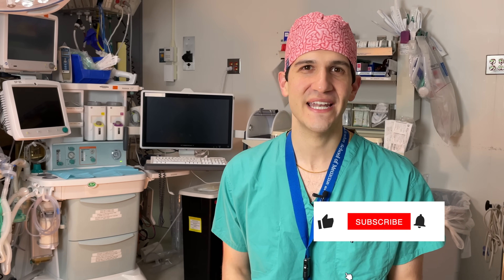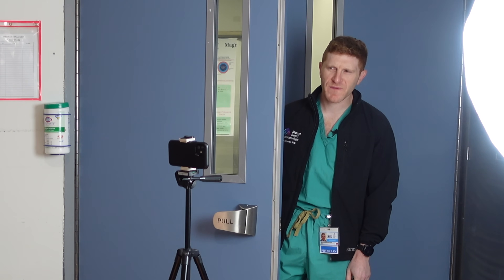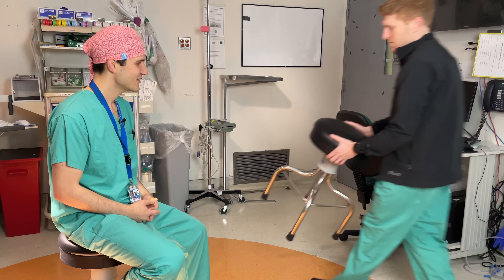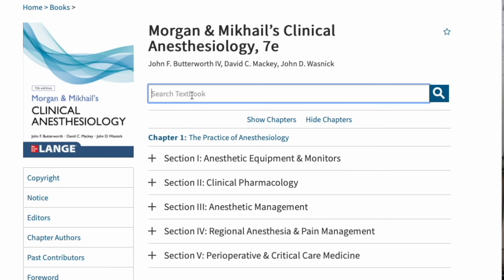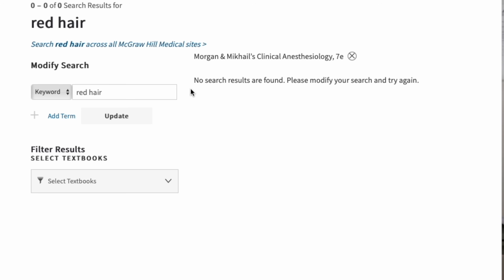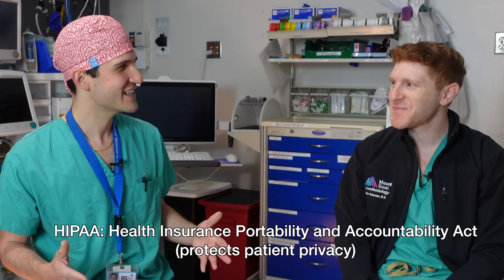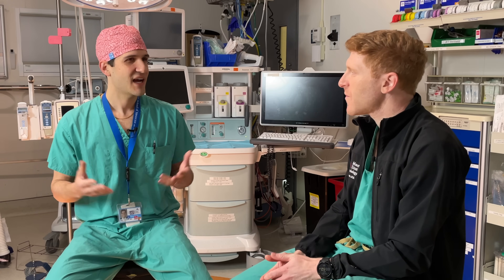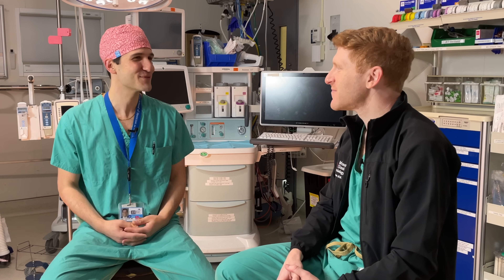Do redheads really need more anesthesia?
It's commonly said that redheads have relatively high anesthetic needs. How much is this backed by scientific evidence? In this video, a particularly well-qualified guest anesthesiologist helps me address this question.

0:00 Start
0:56 Clinical experience
2:25 Personal experience
5:12 Scientific evidence